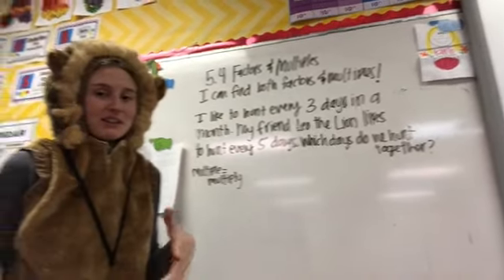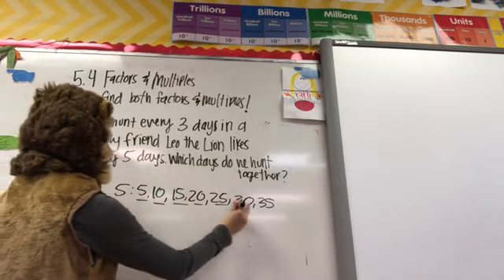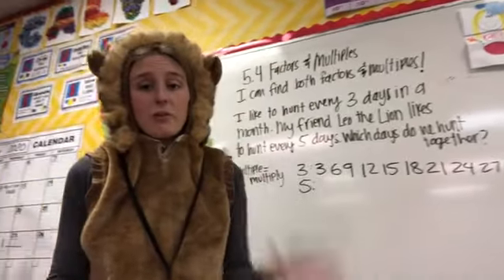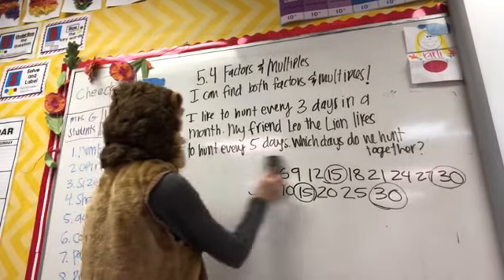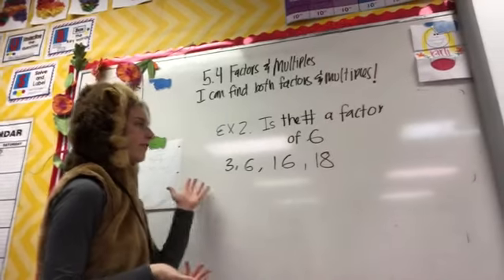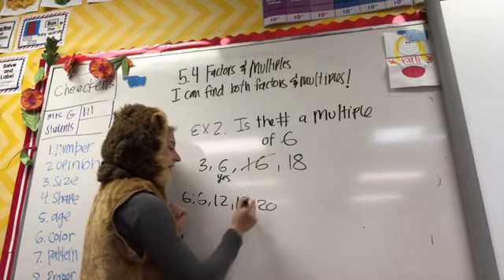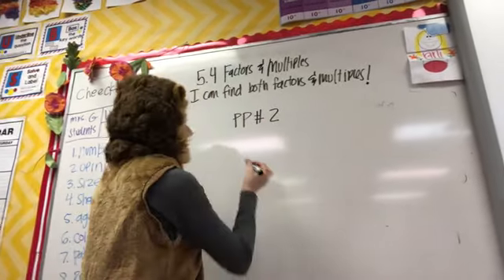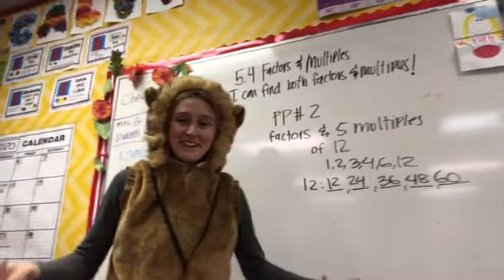5.4 Factors and Multiples